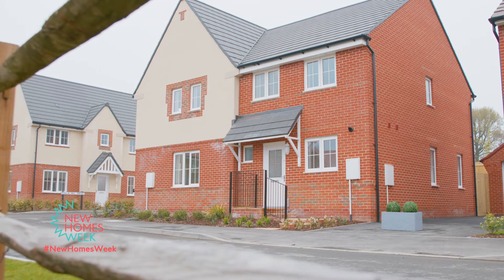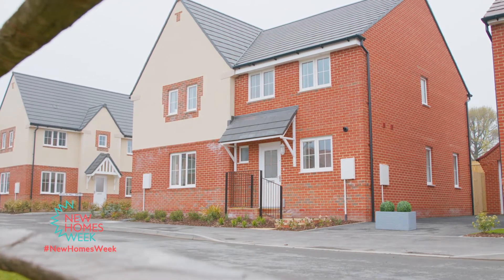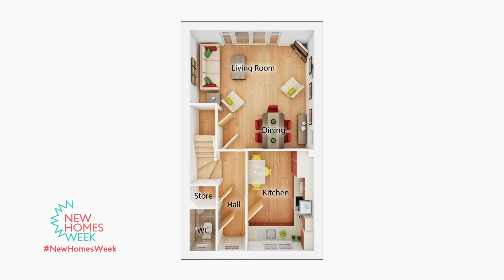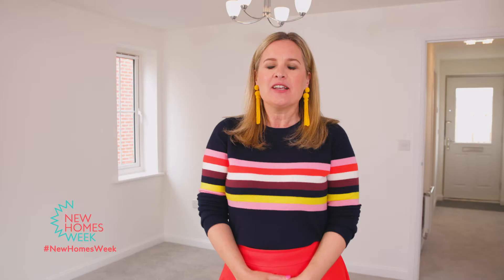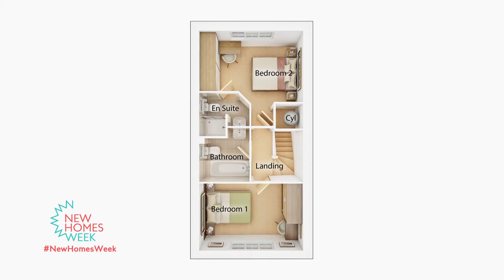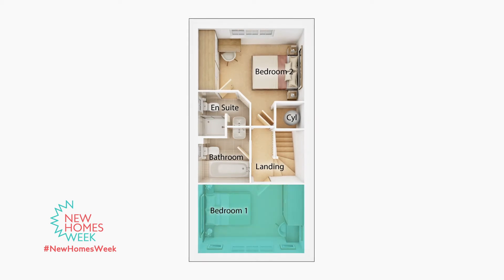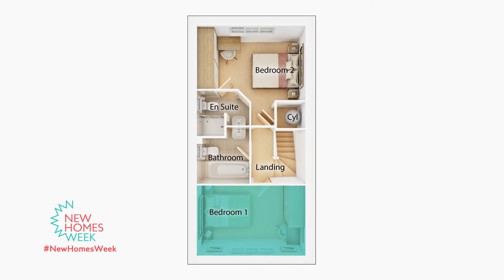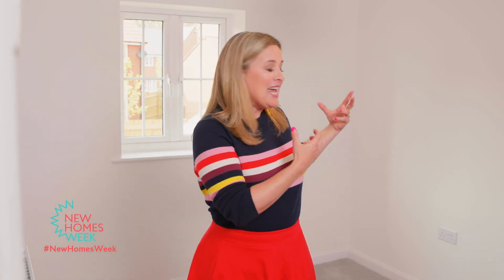New Homes Week - First Time Buyers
Sophie Robinson shows us around a new build home suitable for first time buyers and explains the best way to plan your interior design.